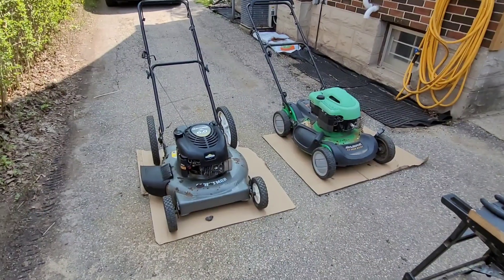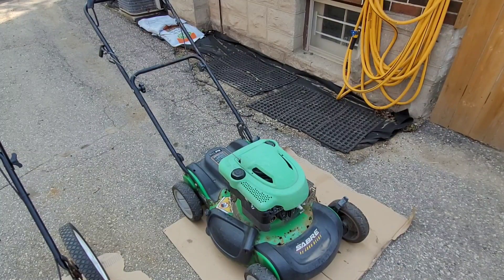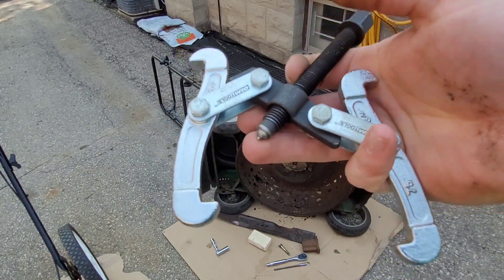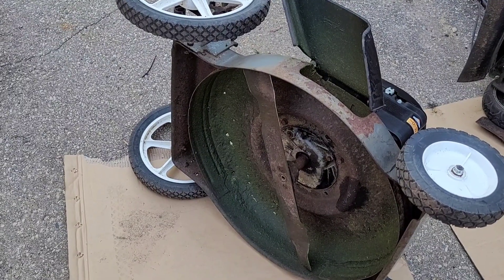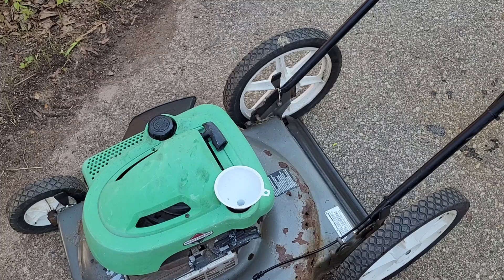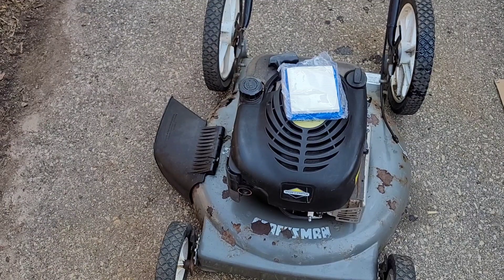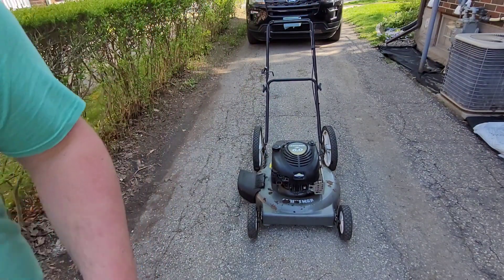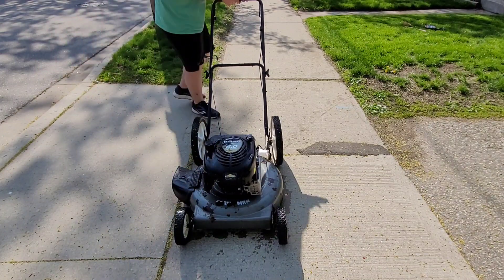How To Do A Engine Swap On A Lawn Mower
in this video I show you how to engine swap a lawn mower. hope this helps you out out.